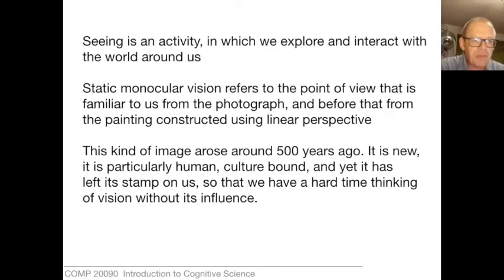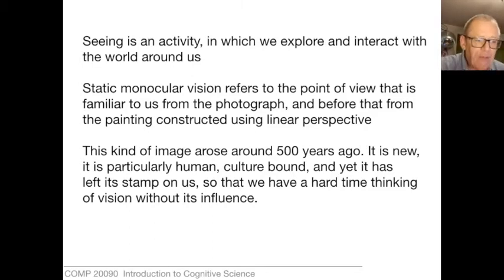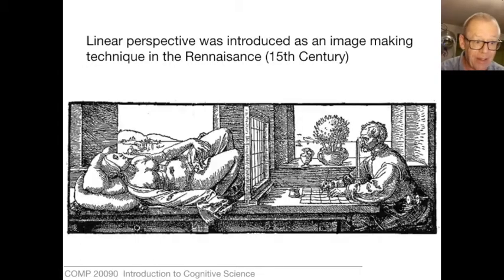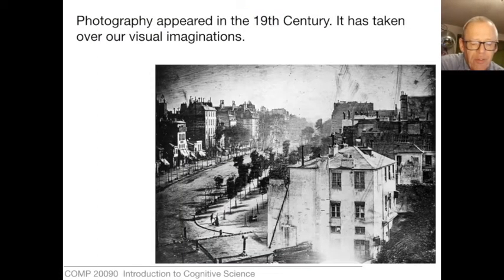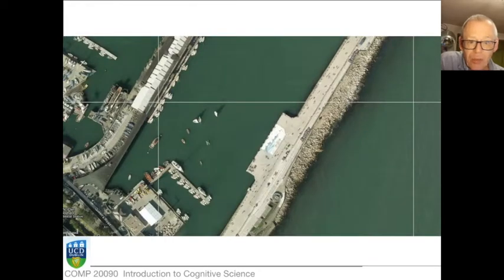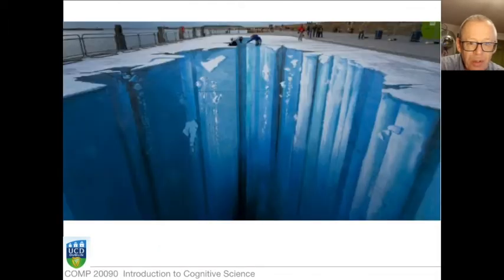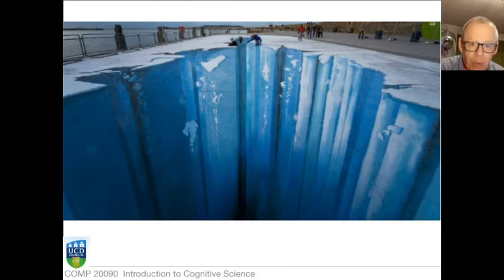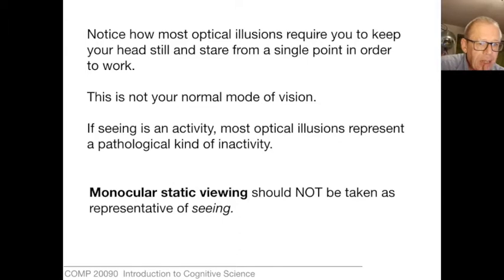COMP 20090: Introduction to Cognitive Science (2021). Unit 4.8: Illusions 2